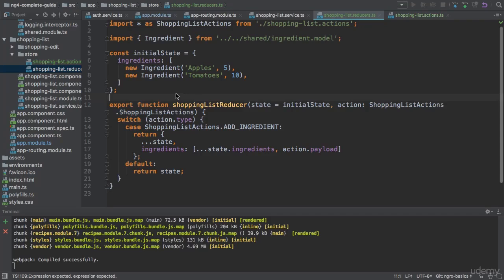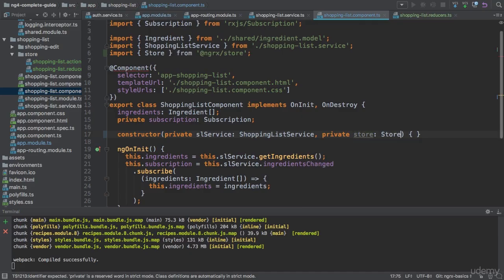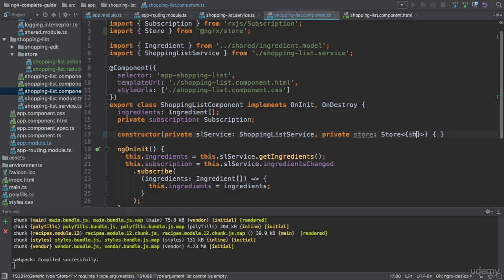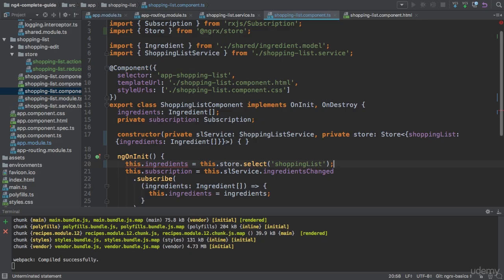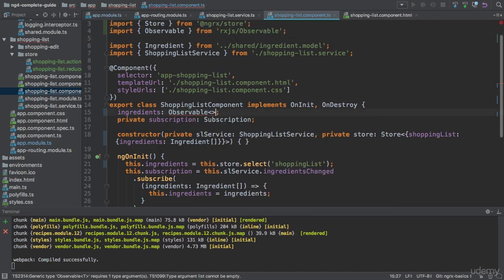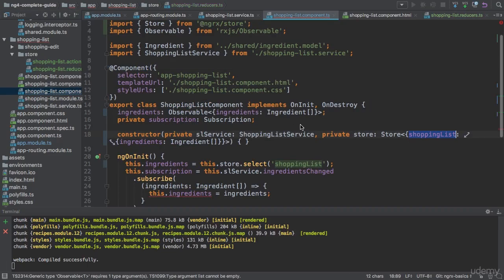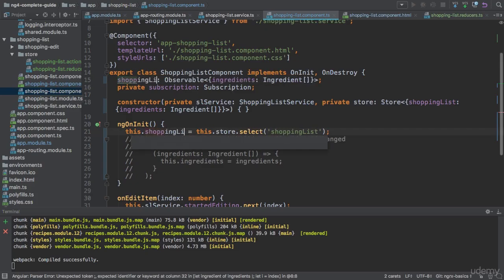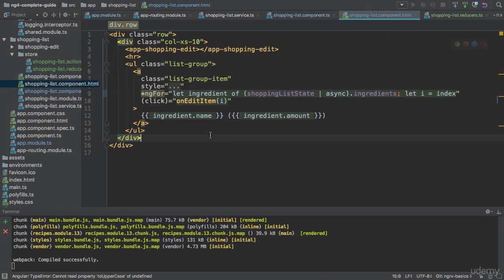Selecting Data from State